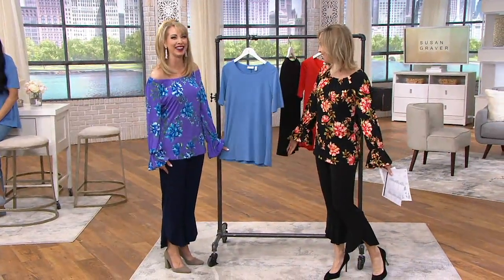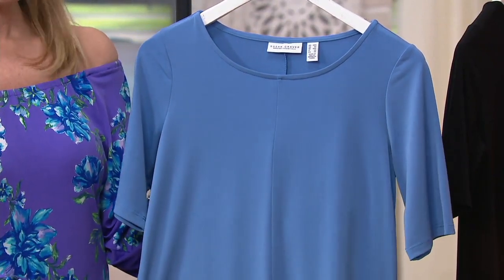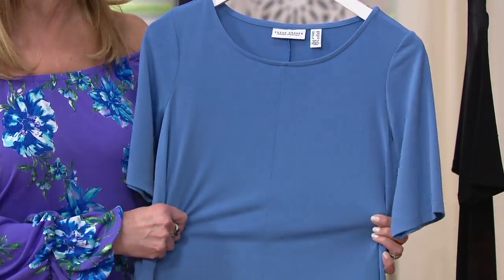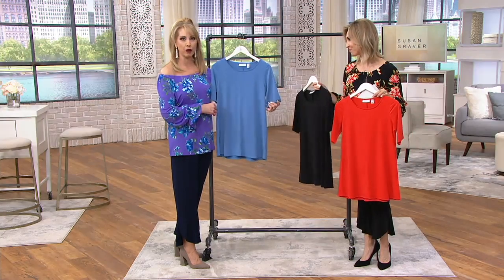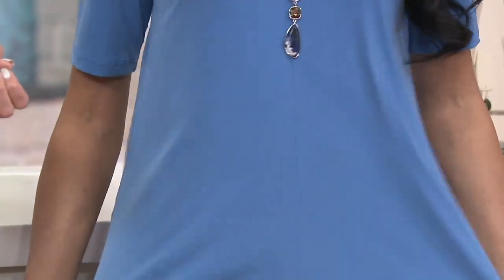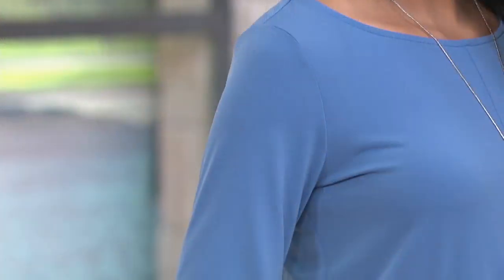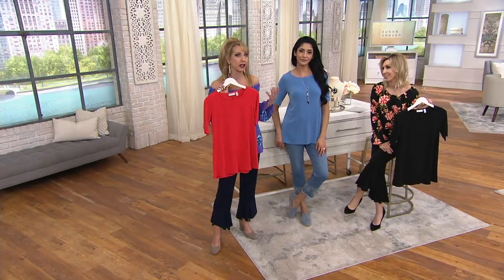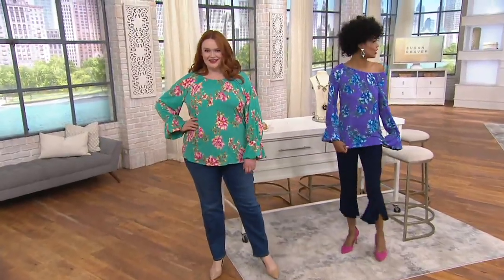Susan Graver Modern Essentials Liquid Knit Tunic on QVC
Susan Graver Modern Essentials Liquid Knit Tunic

Soft and flattering with a relaxed fit--better keep this essential tunic toward the front of your closet for easy access. From Susan Graver.